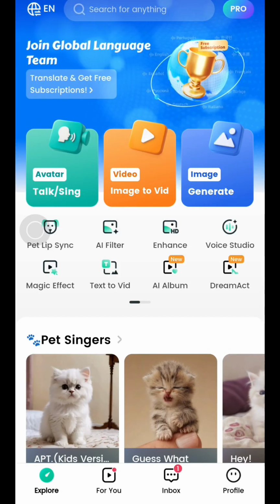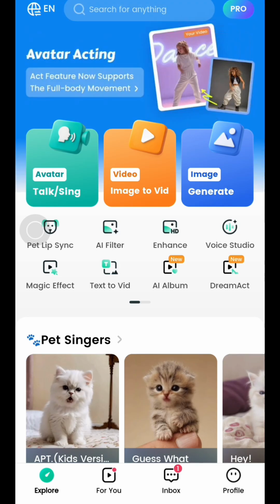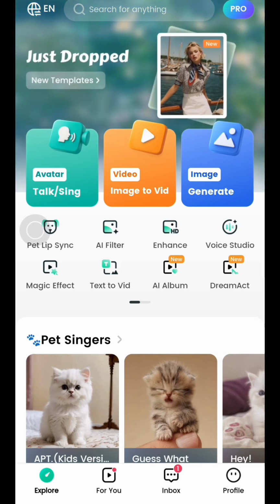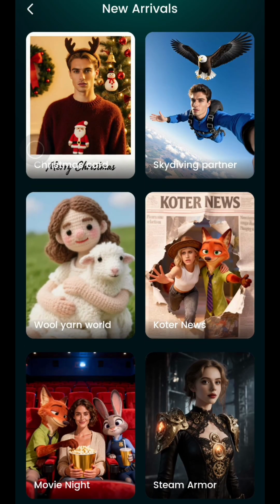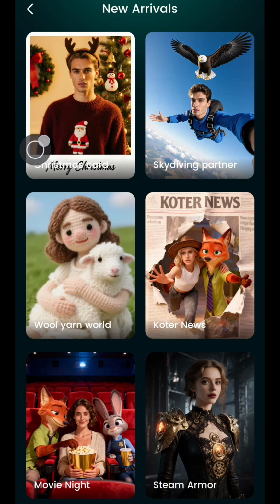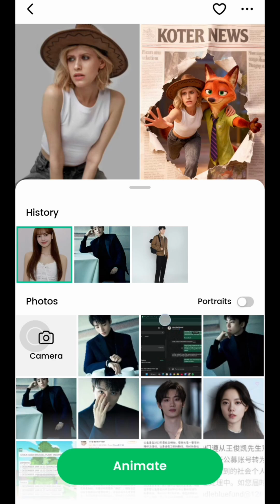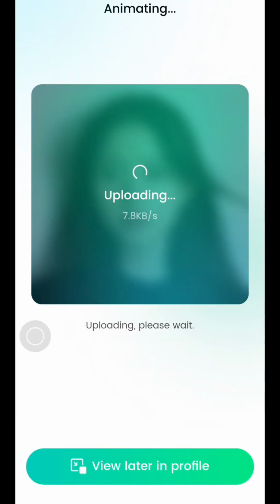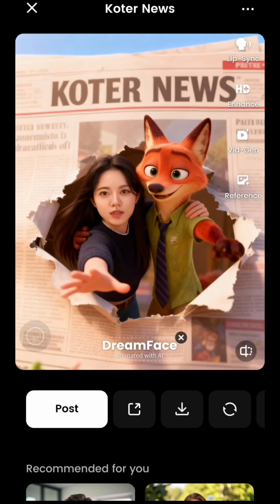Create Zootopia AI Character Portraits | Convert Regular Photos into Movie Art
Learn how to turn your regular photo into a Zootopia style movie portrait featuring Nick Wilde using the Dream Face app. Follow this step-by-step tutorial to easily transform images into animated 3D movie characters with free AI filters. Discover how to download the app, log in with Google, navigate the AI filters section, find the correct filter, select a photo with good lighting, and generate your custom Zootopia character effect for free.

0:00 Turn Photos into Zootopia Style
0:20 Download and Login to Dream Face App
0:41 Find Zootopia AI Filters
1:27 Select Photo and Generate Movie Effect